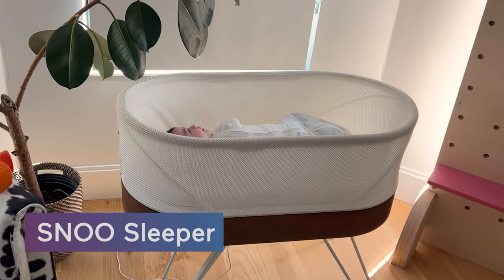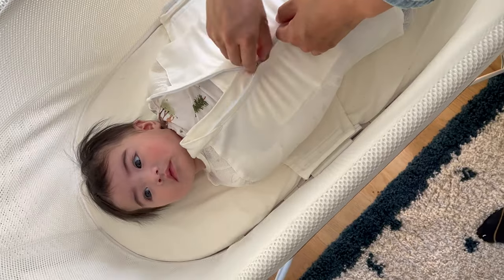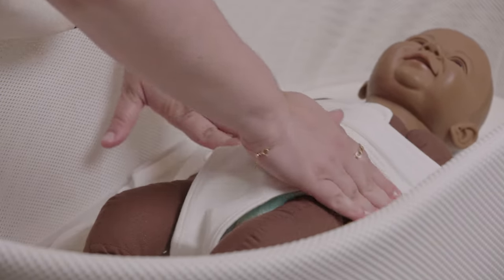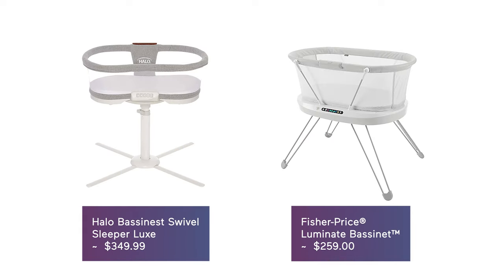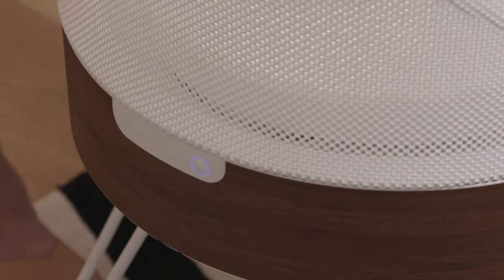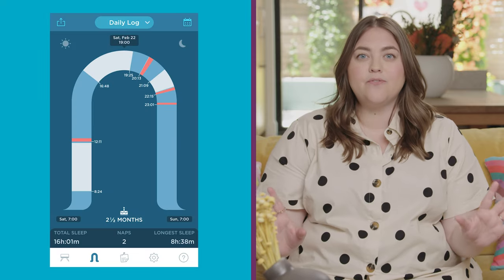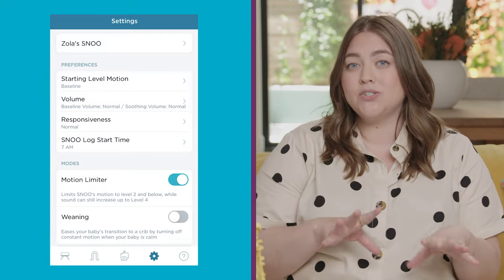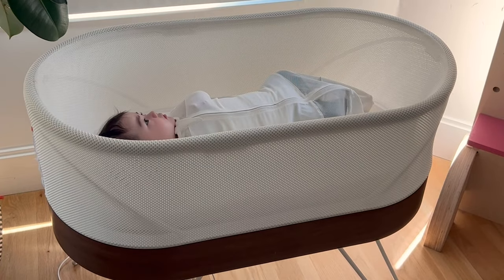Reviewing the SNOO Smart Sleeper! *buy or rent?* | Babylist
Let's learn about the SNOO Smart Sleeper by The Happiest Baby. Can it help you with your sleeping baby? Then, hear about our 5 tips for better baby sleep